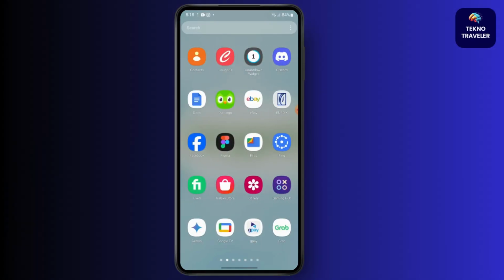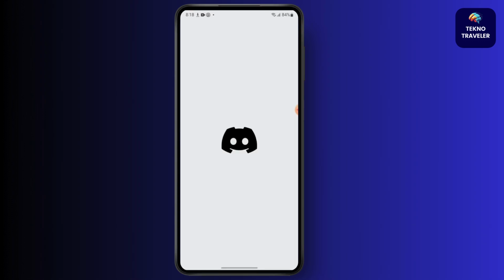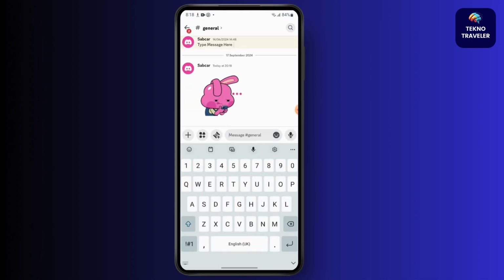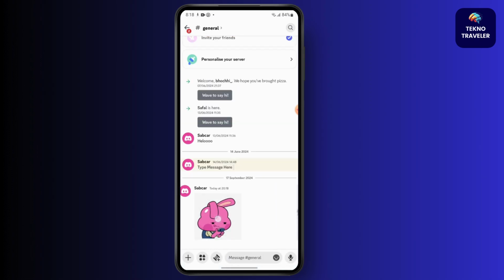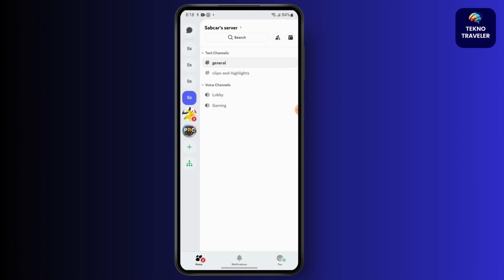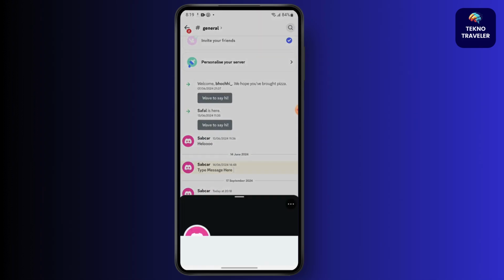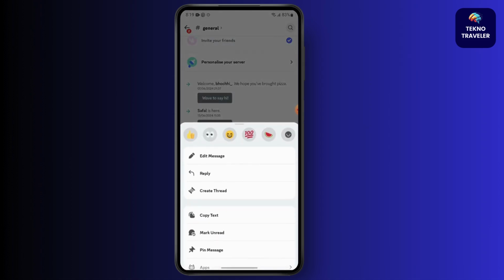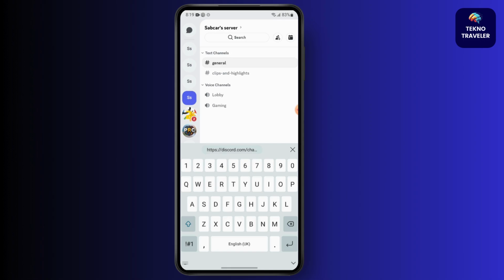How to Take Emojis From Other Servers on Discord | Discord for Beginners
In this video, we’ll show you how to easily take emojis from other servers on Discord and use them in your own server. Perfect for beginners, this guide will walk you through the process step by step, making your Discord experience even more fun and expressive!

Steps Covered:

Join the Server with Emojis:
Learn how to navigate to the server that has the emojis you want to use.

Enable Emoji Usage:
Discover how to ensure that you have permission to use emojis from other servers.

Find the Emojis:
See how to locate the specific emojis you’d like to take from the server.

Copying Emojis:
Understand the process of copying the emoji and adding it to your own server.

Using Emojis in Your Server:
Find out how to paste the copied emojis and make them available for use in your own Discord community.

Troubleshooting Tips:
Learn what to do if you encounter any issues while trying to use emojis from other servers.